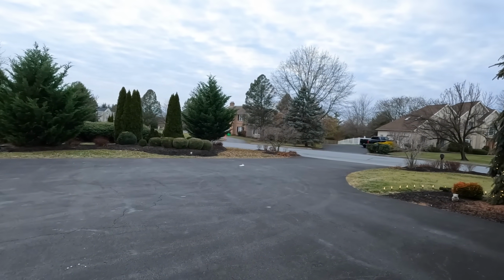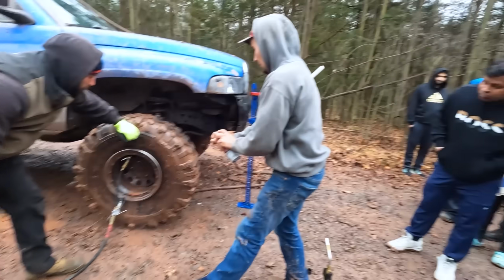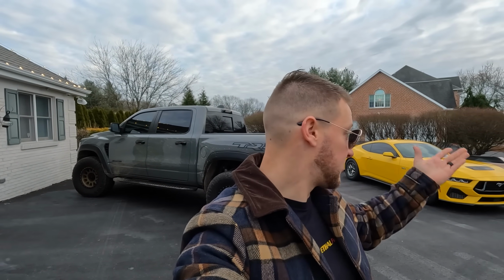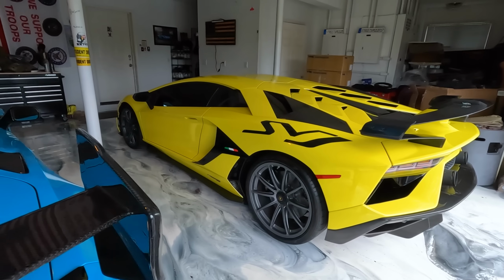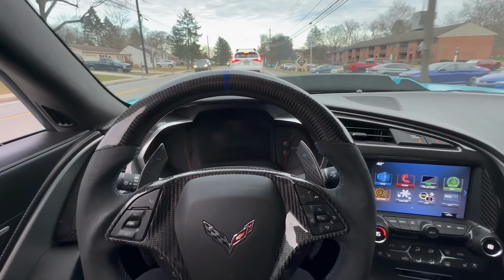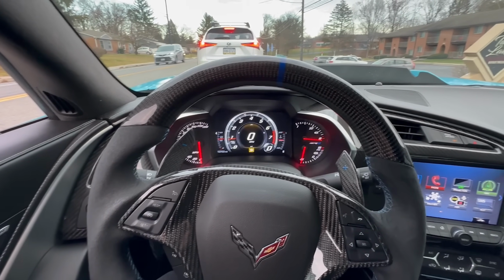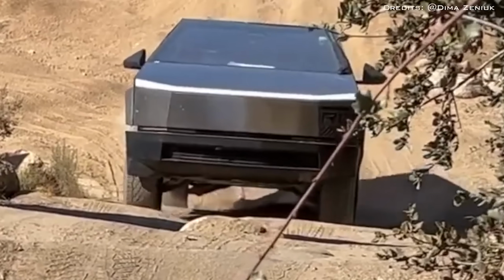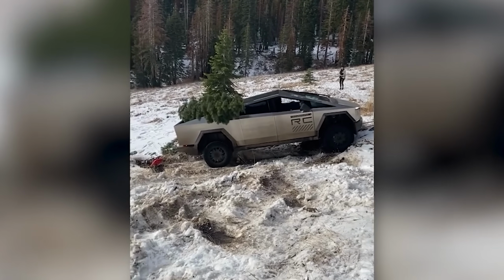SURPRISE... I Bought The CYBER TRUCK!!! Ft. My 1,000HP ZR1 and SVJ are Broken.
OLD DESCRIPTION👇 Buying my first EV, the Tesla Cybertruck!!! This should be interesting...